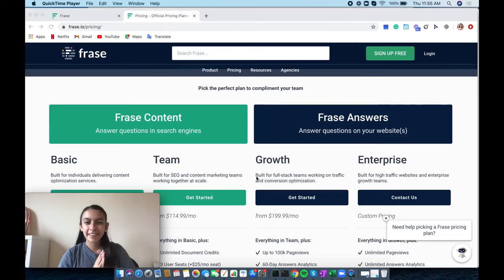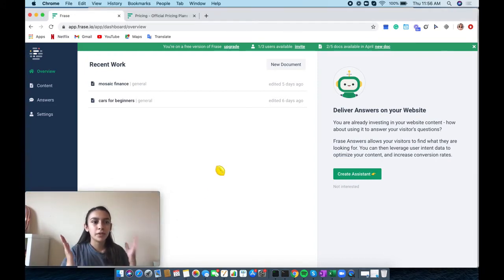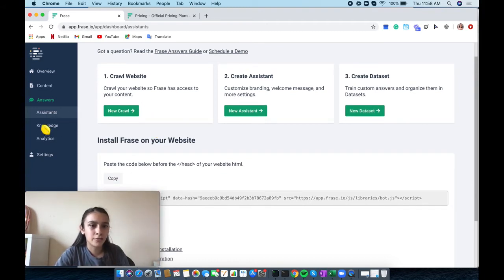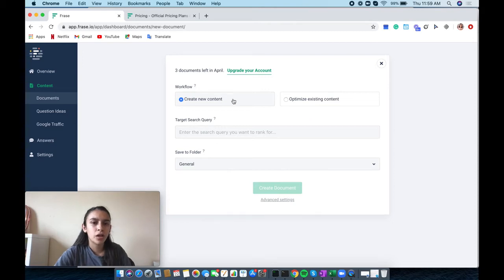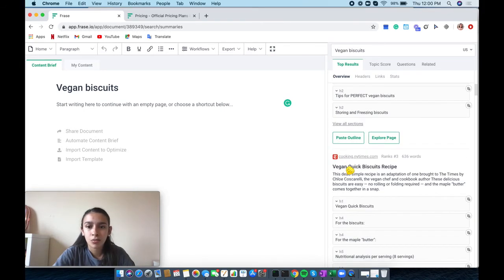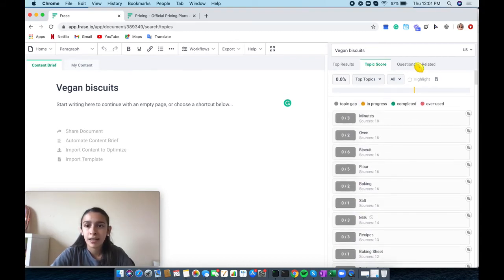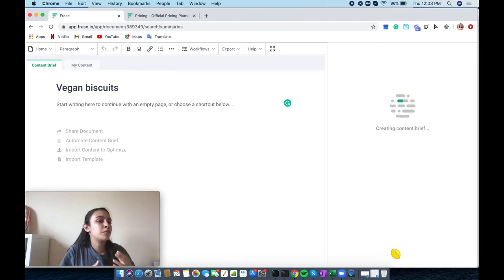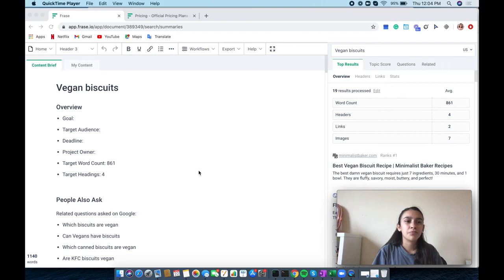Frase Review | Content Optimization Software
Frase offers a complete Answers Platform with all the tools and integrations you need to drive more revenue from content whether you want to increase organic traffic, reduce support tickets, increase your conversion rate, or drive more revenue.

Timestamps
0:00 Intro
0:31 Pricing Page
0:50 Dashboard
1:19 Overview
1:33 Content
1:46 Question Ideas
2:04 Google Traffic
2:15 Frase Answers
3:19 Create a new Document
4:32 Top Results
5:19 Topic score
6:09 Questions
6:17 Related Content
7:51 Content Brief
8:40 Pros and Cons